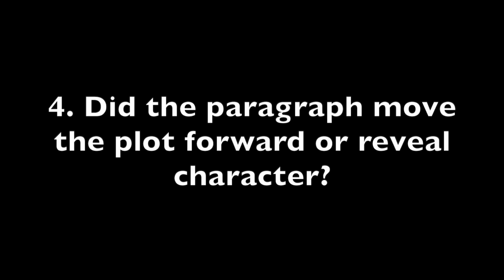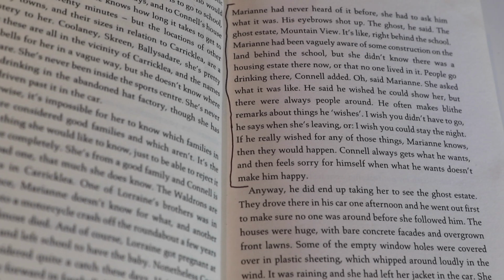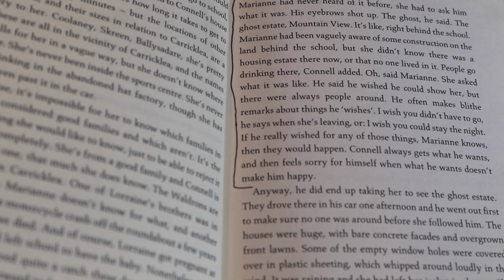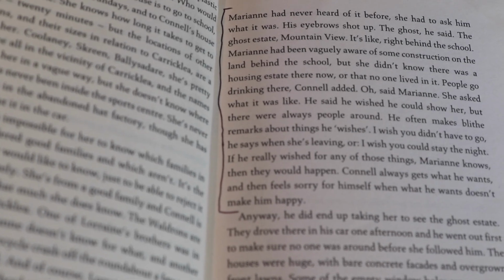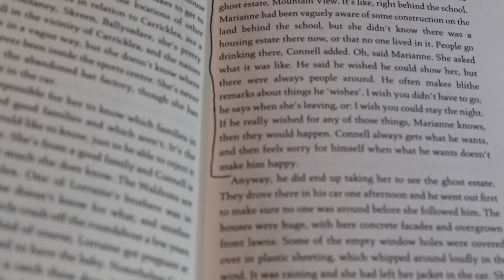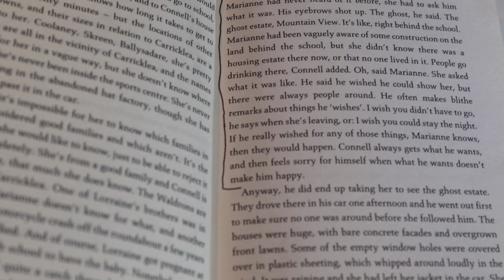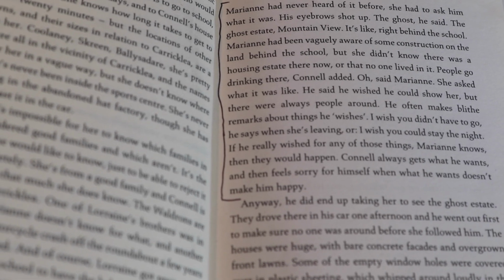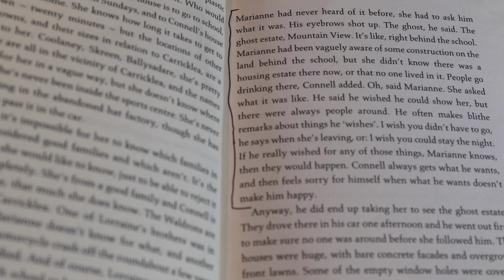Reverse Outline - Vonnegut